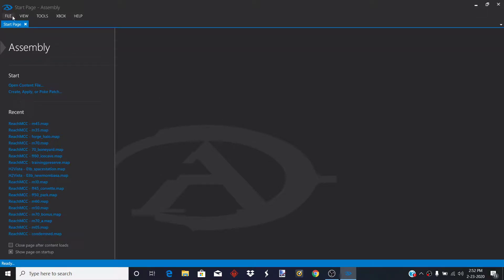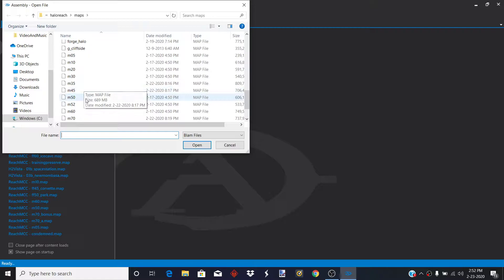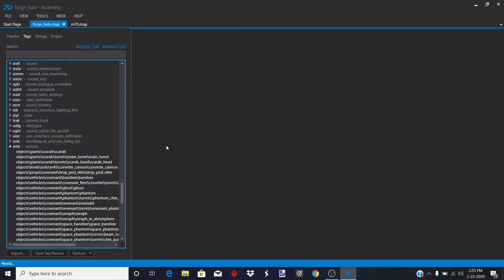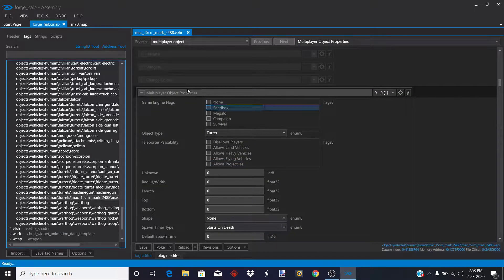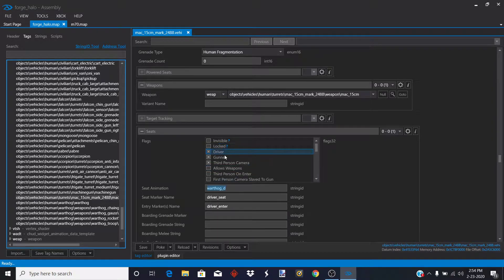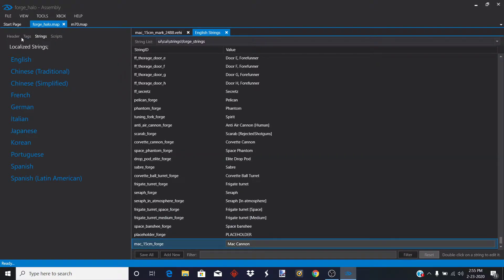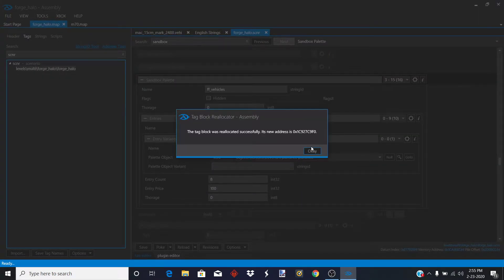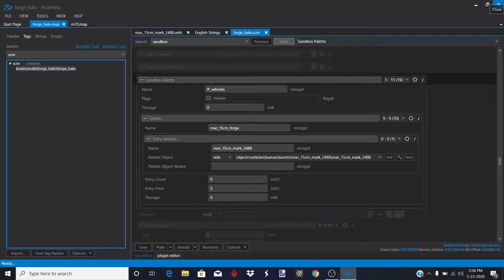Adding Vehicles to Forge with Assembly [Halo Reach MCC]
Today I will be showing the basics on how to add a vehicle to forge with Assembly for Halo MCC PC.

This will help me out a lot as it will encourage me to pump out more content for this channel! Remember to have a great day! I will see you all again soon!